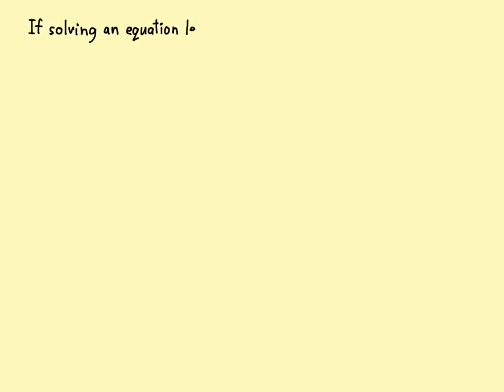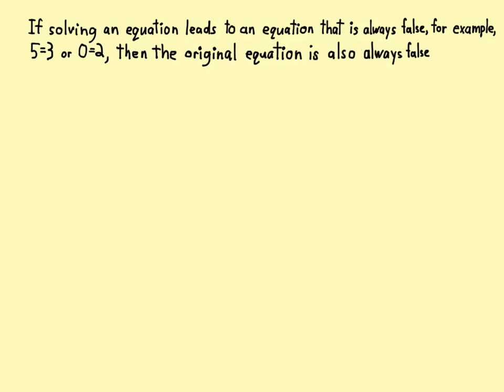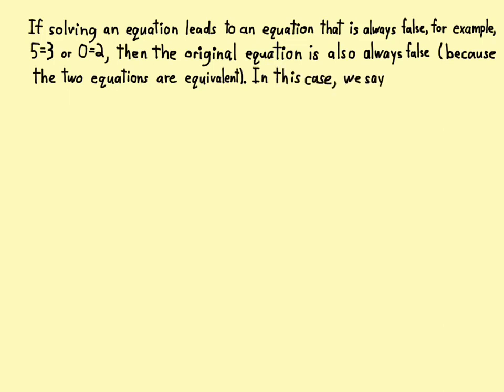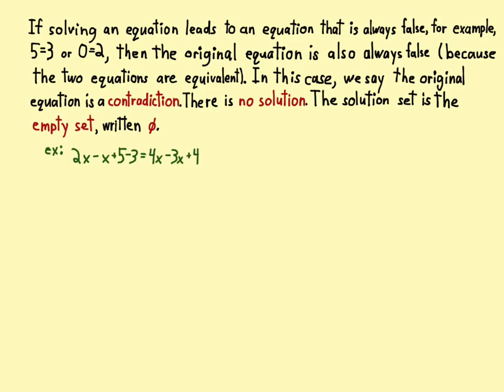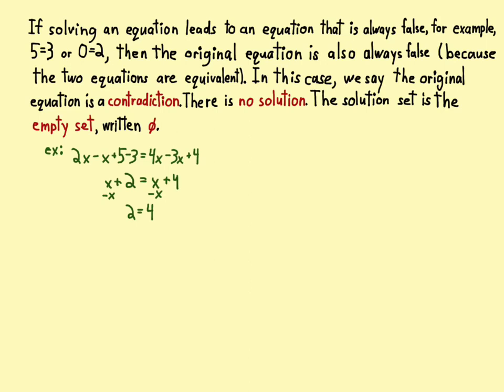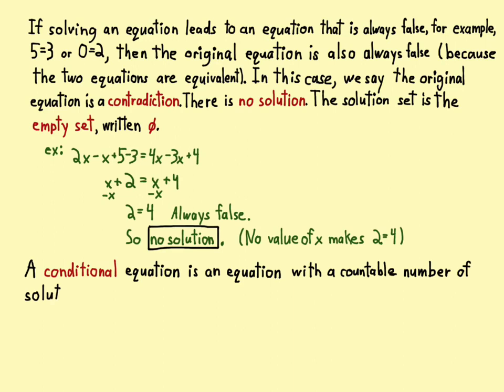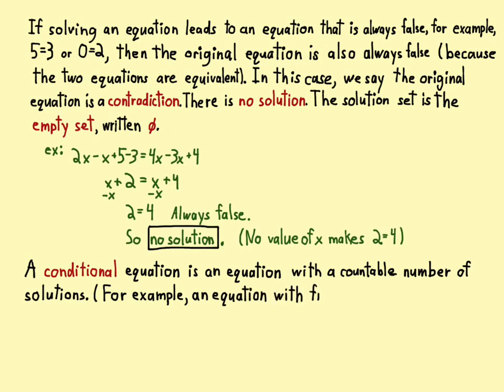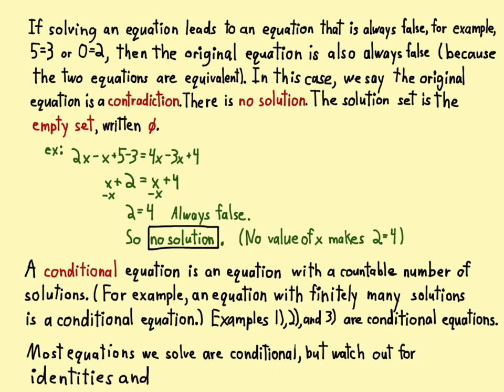1 4b 6 Solving Linear Equations